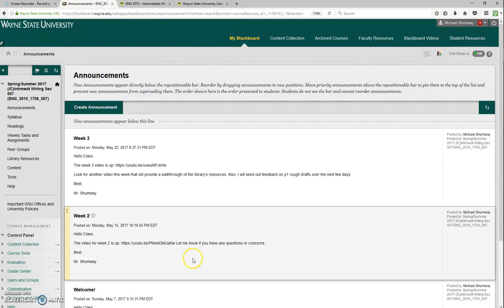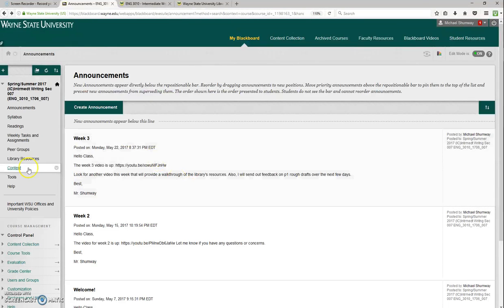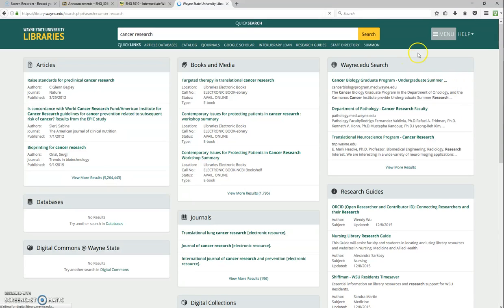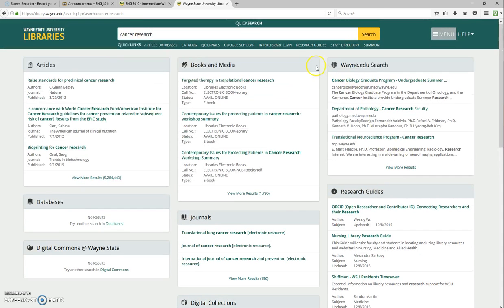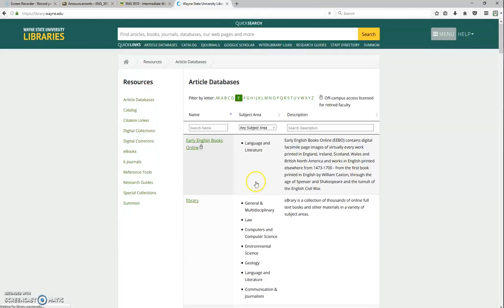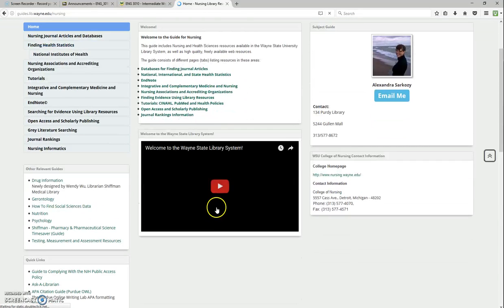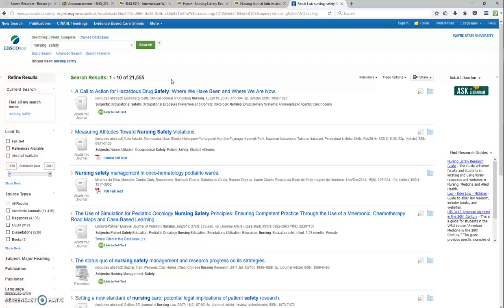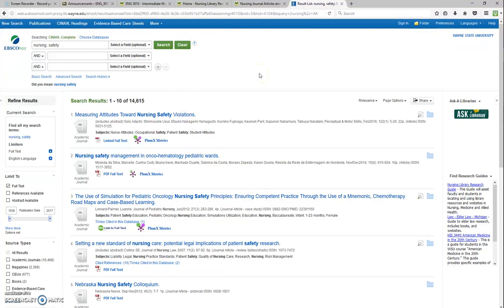Library Research Walkthrough